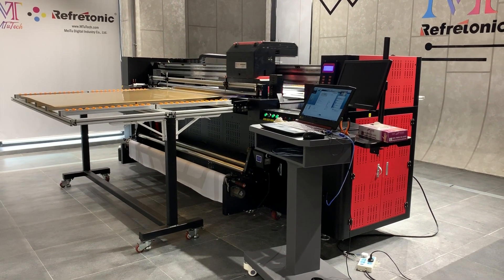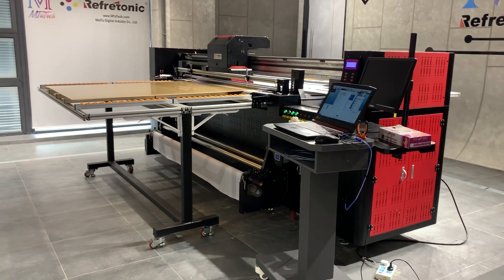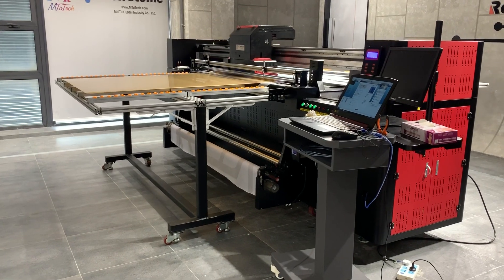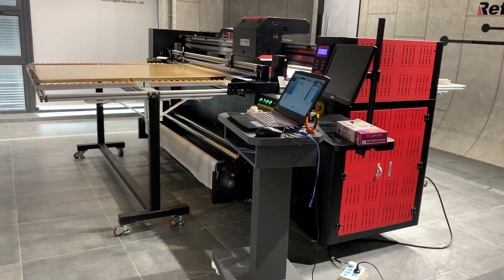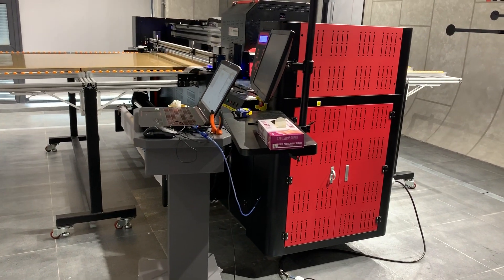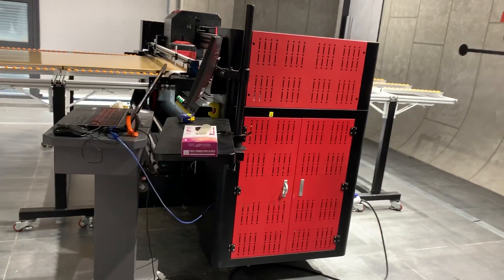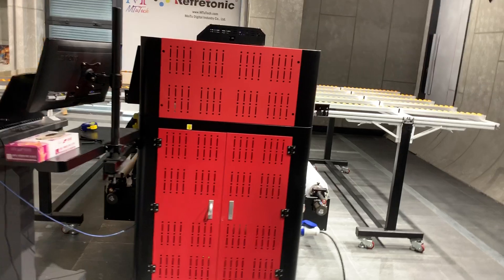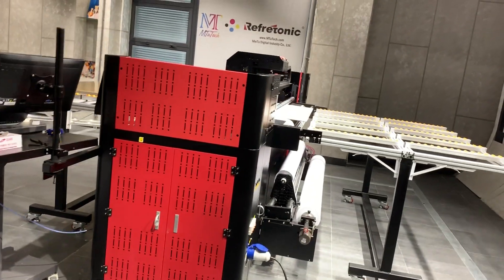Hybrid UV printer for different material